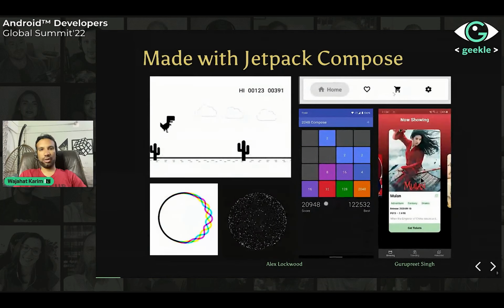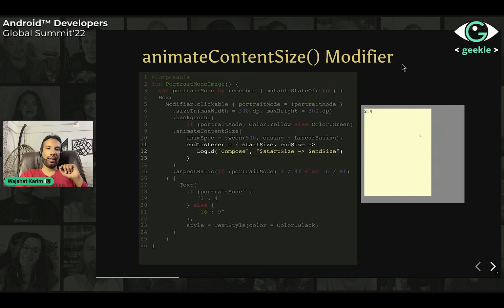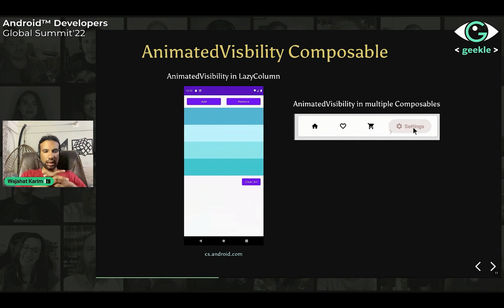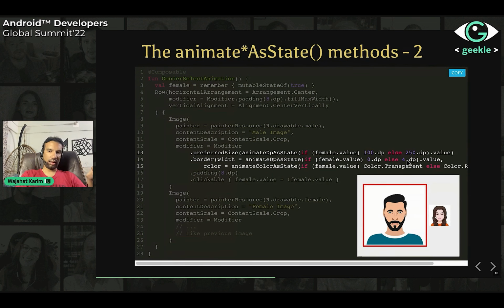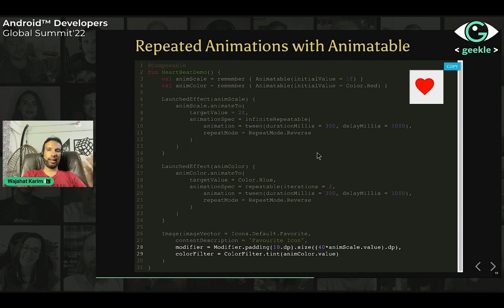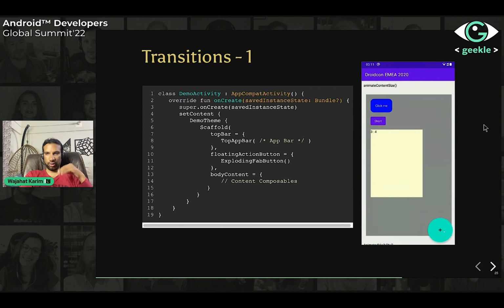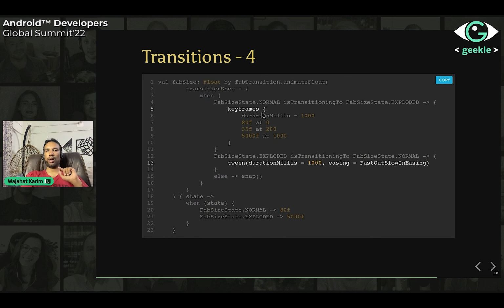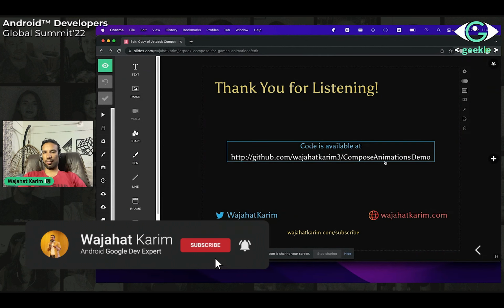Animating Your Jetpack Compose Apps - Geekle (English)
Are you excited about Jetpack Compose? Do you love playing & making games? Have you got that designer itch that makes you want to develop creative apps? Or do you love motion design and micro-interactions?

Although Jetpack Compose is a toolkit to create Android UI in a declarative form with the power of Kotlin language. But it can be used as a canvas for generative art, animations, or even games.

In this session, we'll take a look at the capabilities of Animation APIs for Jetpack Compose and how can we implement different kinds of animations with it. We will also touch base on Canvas and see how games and generative art is created in Compose.

By the end of this talk, we'll be more familiar with the concepts of Animations & Canvas in Jetpack Compose and how we can use them during development to write animations or games.

The attendees will understand different animation APIs provided by Jetpack Compose and what capabilities those APIs provide. What differences do they have and when to use which API.

If you'd like a behind the scenes and updates of what's coming up on my YouTube channel, make sure to follow me Medium and Twitter.